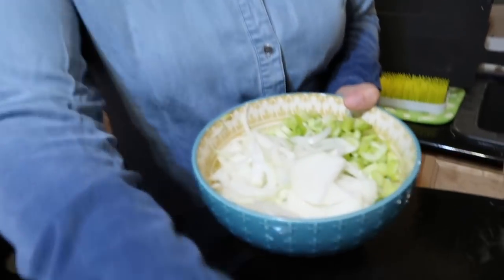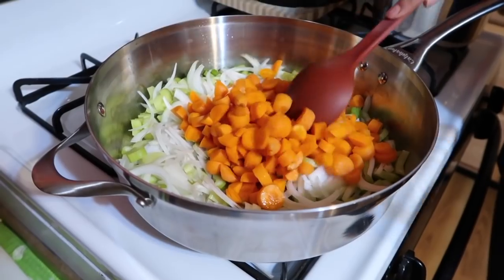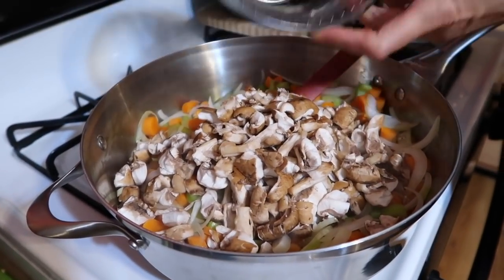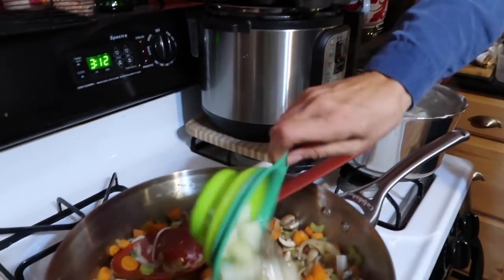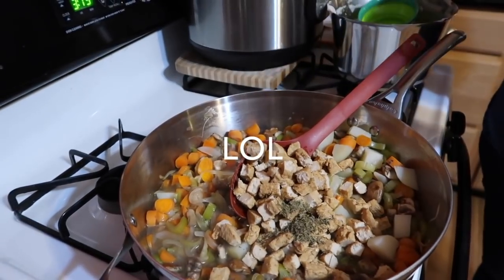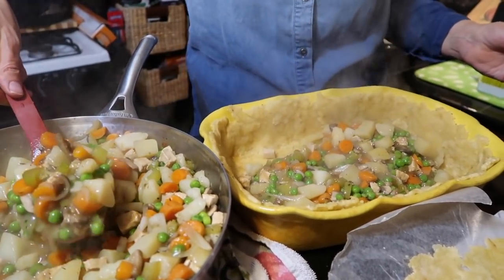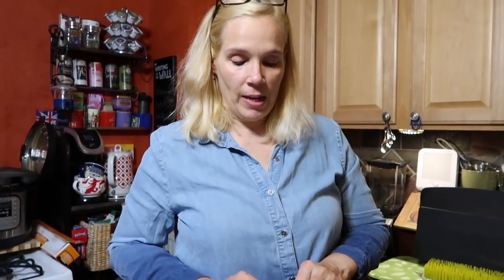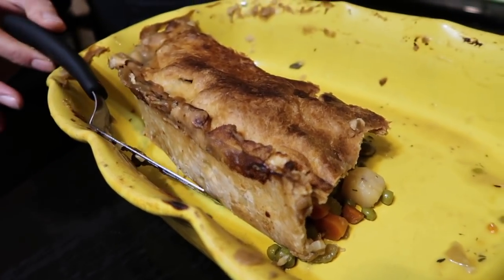Comforting "Chicken" Pot Pie (vegan)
"Chicken" Pot Pie - Ingredients:
Double Crust:
3 cups Flour
1 teaspoon salt
1 1/2 teaspoon Coconut Sugar
1/2 teaspoon Baking Powder
2/3 cup Olive Oil
6 Tablespoons Water

Filling:
1 Onion
4 Ribs Celery
16 oz Carrots
8 oz Portabella Mushrooms
6 medium Potatoes
1 bag Frozen Peas
1 package Gardein or Beyond Meat Chicken Strips
3 cups Water
3 teaspoons Miso or Boullion
2 teaspoons Arrowroot
1 teaspoon Thyme